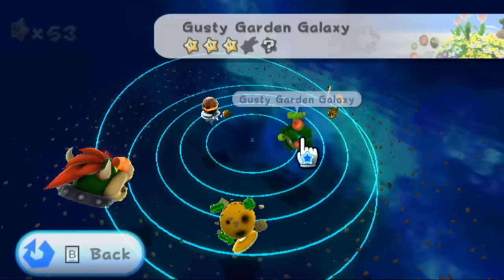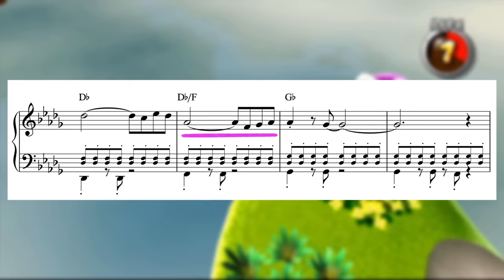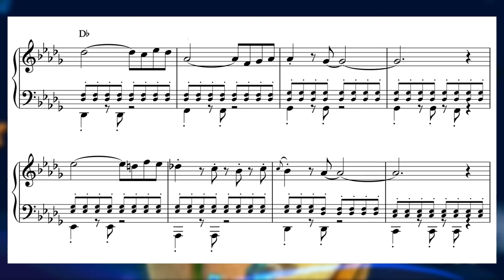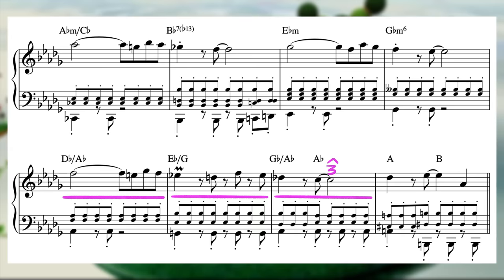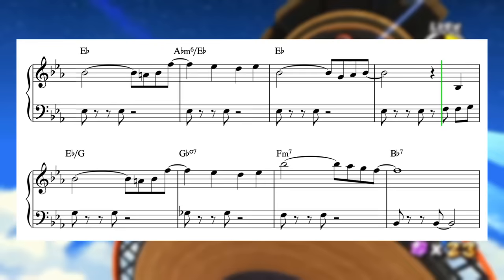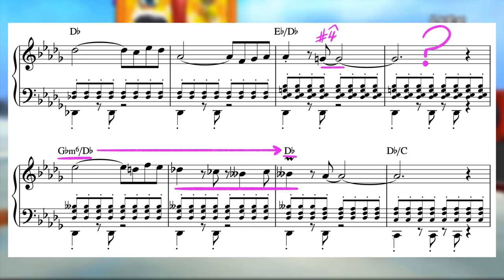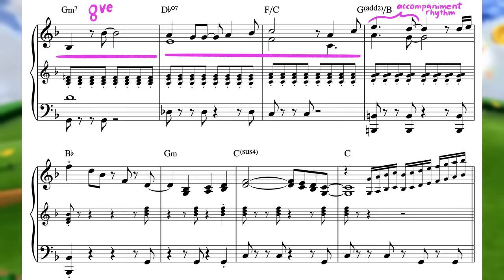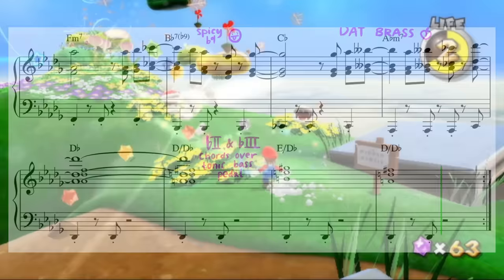Gusty Garden Galaxy's Perfect Melody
For this video I chose to analyze just one piece of music to keep it short and simple. Well, the piece of music I chose was Gusty Garden Galaxy's theme from Super Mario Galaxy, and so after analyzing just the first half of the tune the video is pushing 20 minutes. Short and simple it is not, but the subject of the video is so graceful in the way that it approaches its melody that I just couldn't help myself. Enjoy!